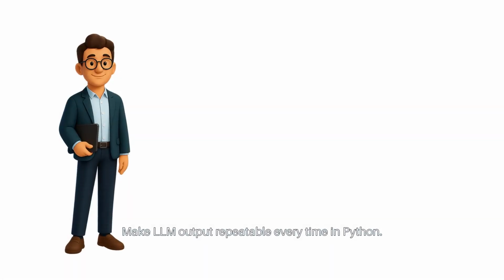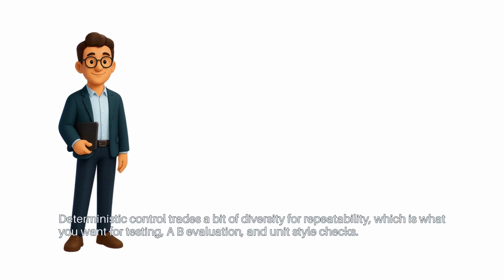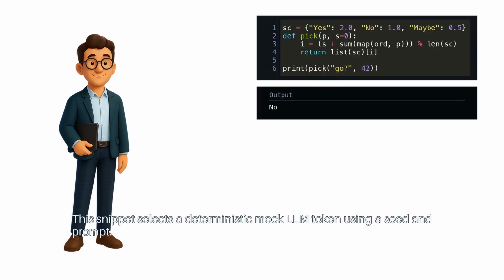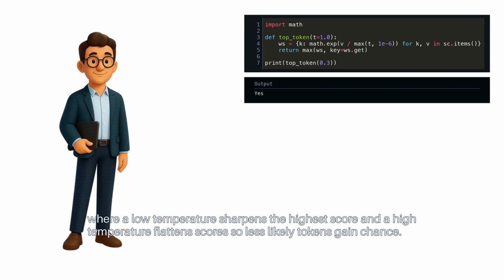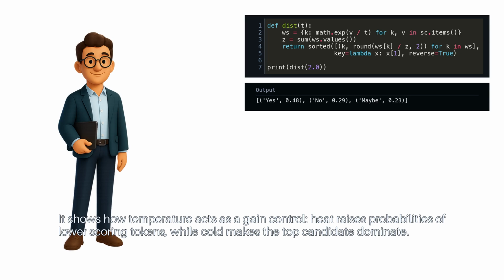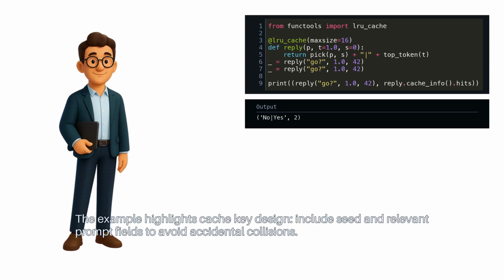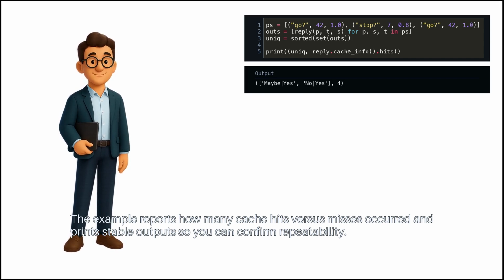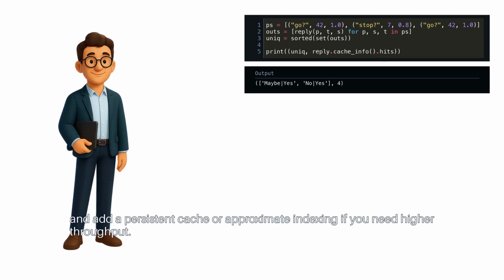Deterministic LLM in Python: Fix randomness every time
Make LLM output repeatable every time in Python: build a tiny deterministic generation pipeline.
Learn how seeds, temperature, and a simple cache deliver reproducible, explainable outputs with predictable latency.
Implement deterministic token selection, temperature-scaled softmax ranking, caching, and batching for fast, stable debugging, evaluation, and A/B tests.